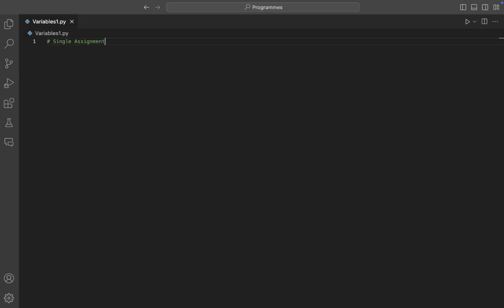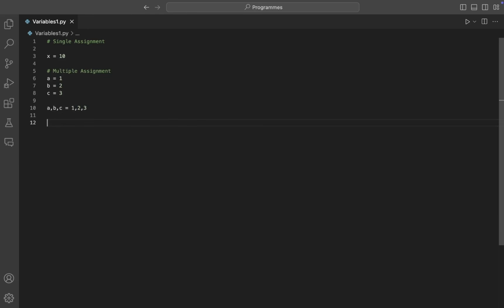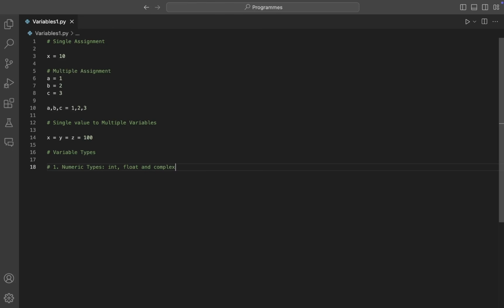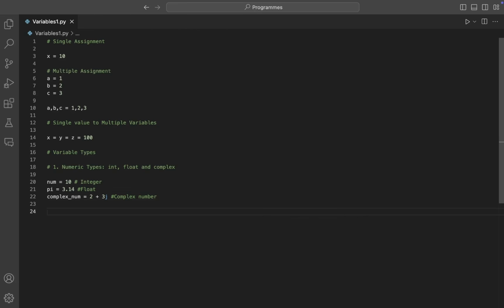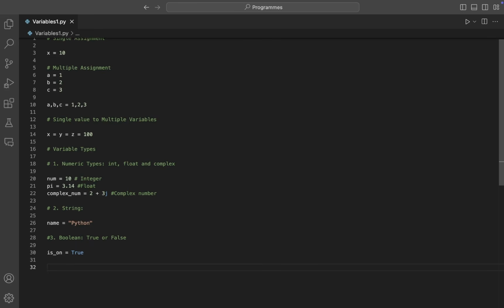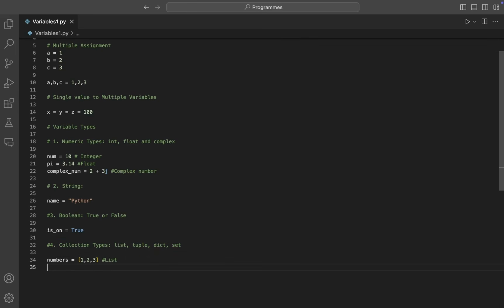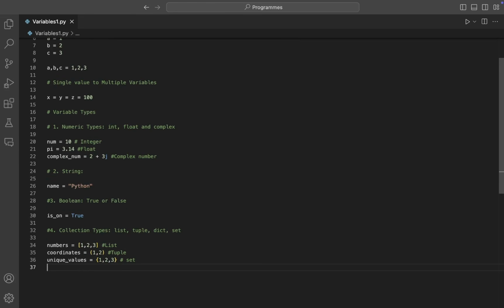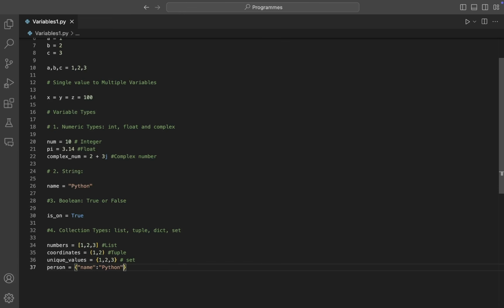Python Variables: Assignment, Naming & Usage | Python for Mechanical Engineers | Lec 8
In this lecture, we continue learning about Python variables and explore how variables are created, assigned, named, and used in Python programs.

You’ll learn practical ways to work with variables and understand how they are used in engineering calculations, data analysis, automation, and robotics applications.